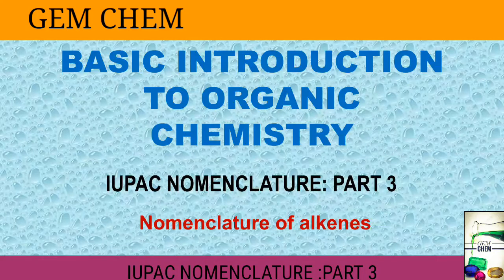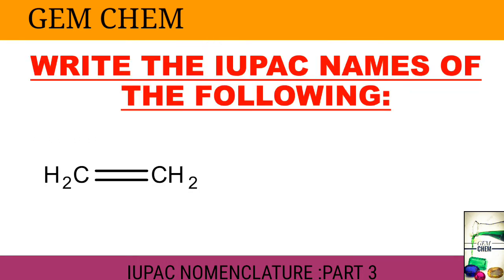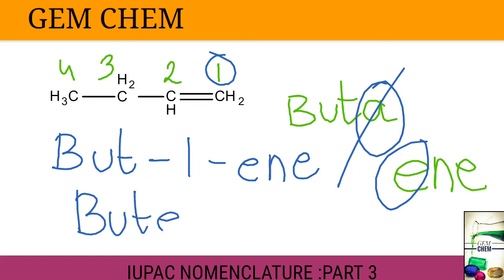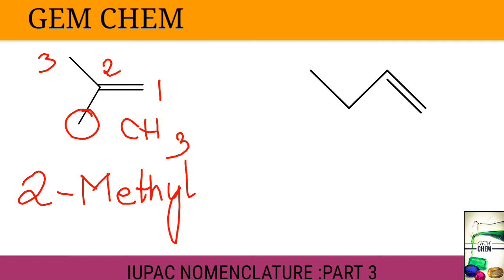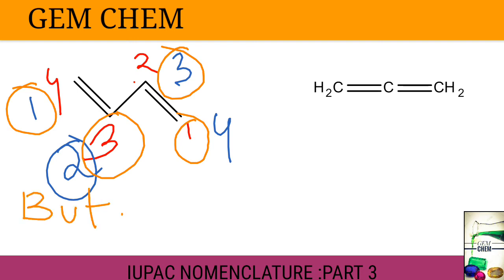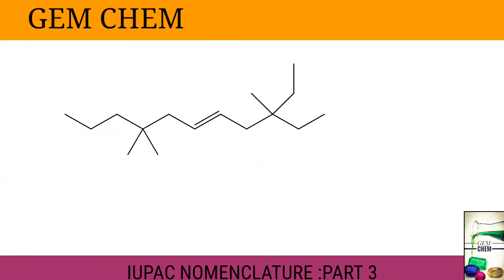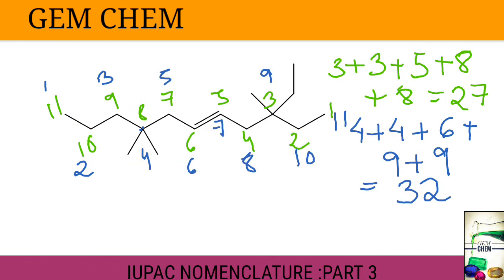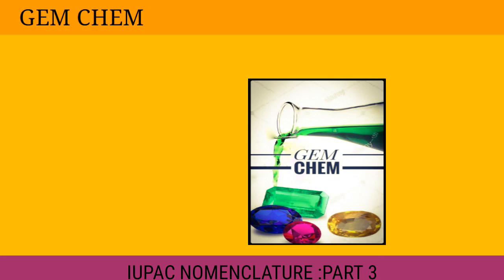IUPAC Nomenclature || Part 3||Alkene nomenclature || BSc 1st year chemistry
This video is about how to name alkene molecules with easy approach. Examples are provided.

Checkpoint provided for self evaluation.